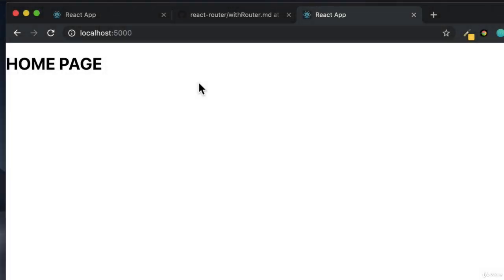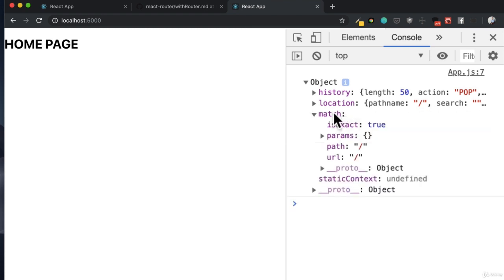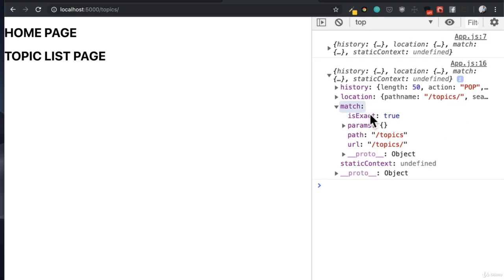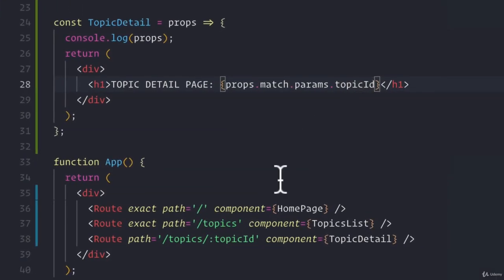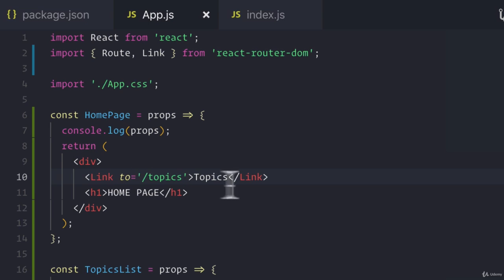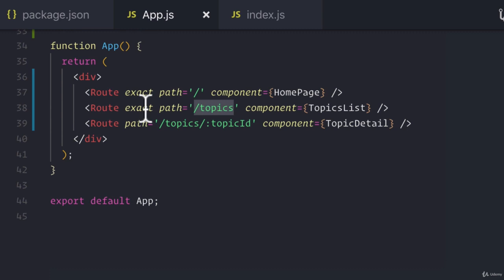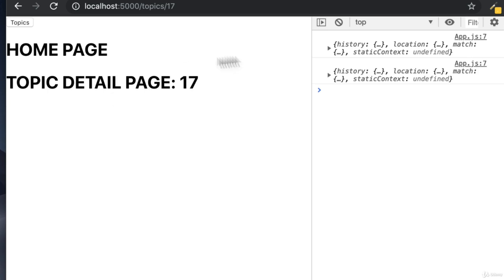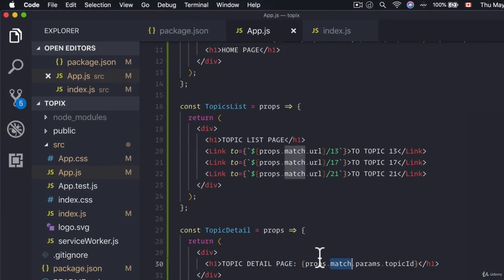5. React Router & Routing (1-4)(3)